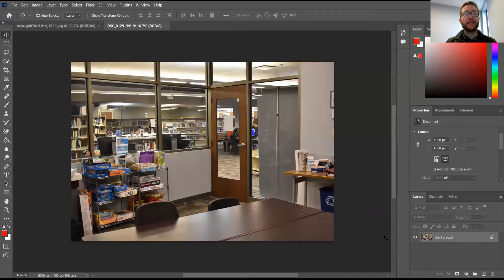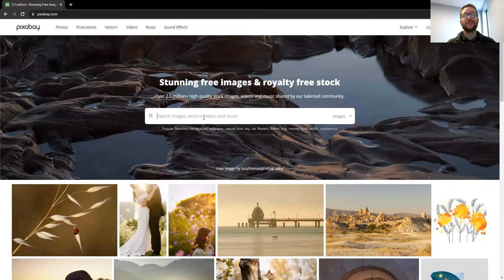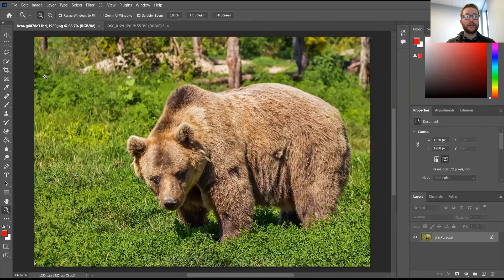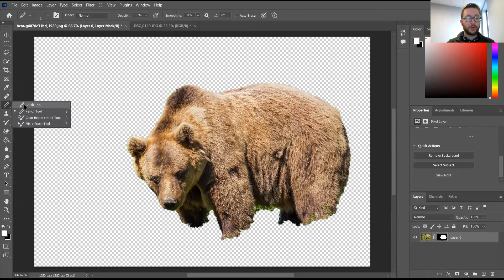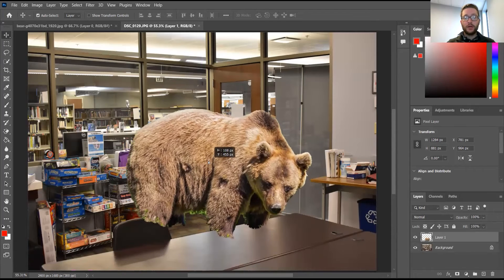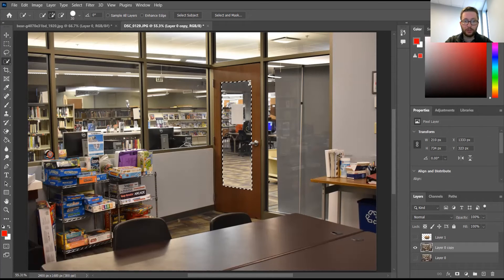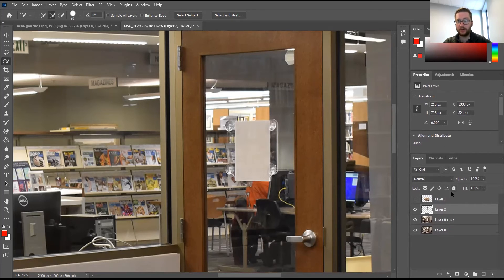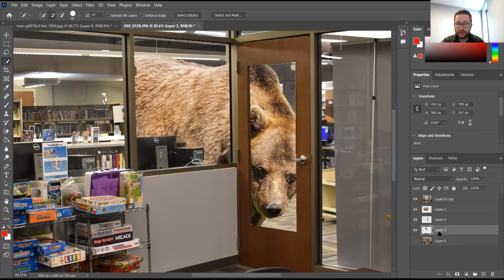Digital Den Mini Classes: Valentine's Day Crafts Part 3 - Dog House Photoshop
Uh oh, are you in the dog house for forgetting to make Valentine's Day plans? Or did a bear break into your house and cause all of your plans to be thrown out the window? Not to worry, Digital Ben is here to show you how to edit a bear into any photo to turn your lies into a reality! Note: Don't lie to your significant other, this is mostly a joke to trick you into learning Photoshop.